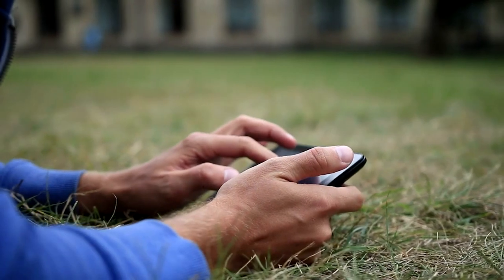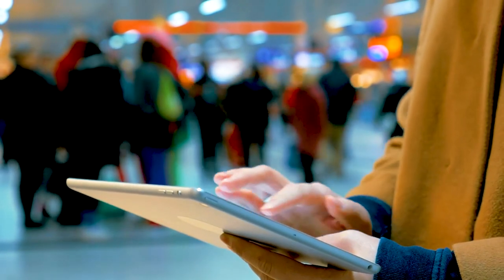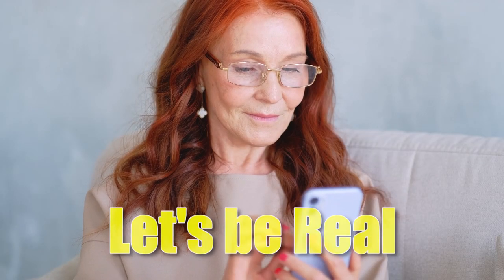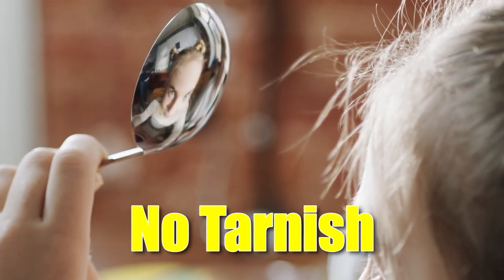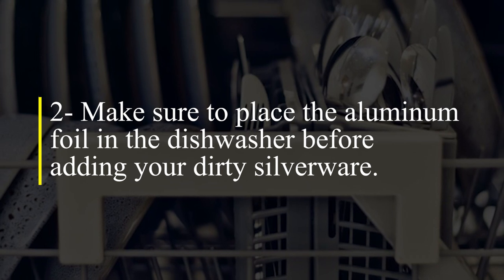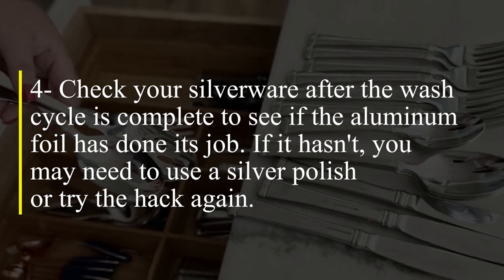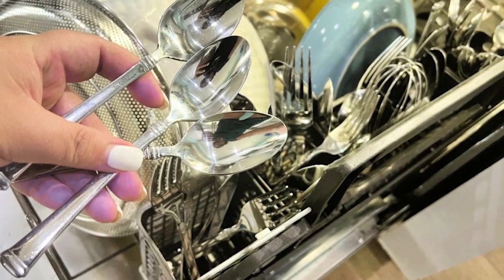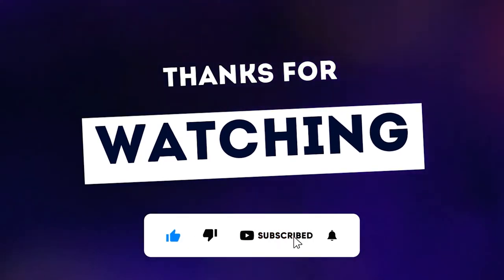SHOCKING Truth About Putting Aluminum Foil in the Dishwasher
In this video, I will go over the use of aluminum foil in the dishwasher. I will also give you some tips on let you know what does aluminum foil in the dishwasher do.

So, first things first: how do you actually do it? It's super easy. Just take a ball of aluminum foil and place it in the dishwasher with your dirty silverware.

The idea is that the aluminum foil interacts with the chemicals in your dishwashing detergent and helps to remove tarnish and scratches from your silverware.

Now, I have to admit, I was skeptical. But I was also hopeful, because let's be real - no one enjoys scrubbing their silverware by hand.

So, I ran my dishwasher as usual, using my favorite dishwashing detergent and a ball of aluminum foil. And when it was done, I couldn't believe my eyes.

My silverware was sparkling clean! No scratches, no tarnish - it looked like new.

Now, I know this hack isn't for everyone. Some people might be worried about the potential risks of using aluminum foil in their dishwasher. But for me, the results were worth it.